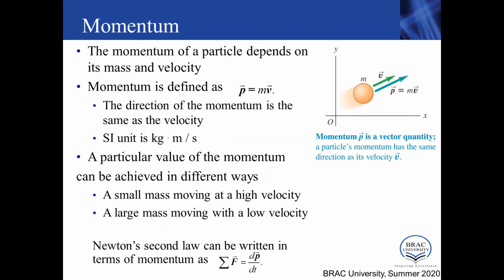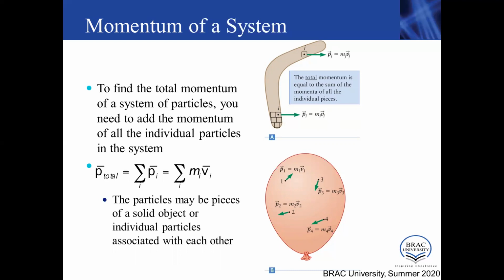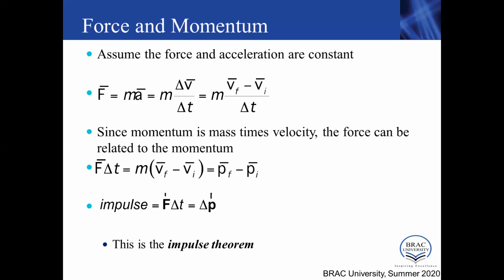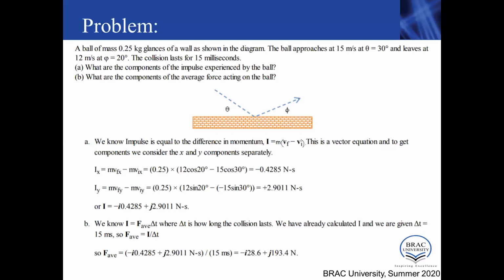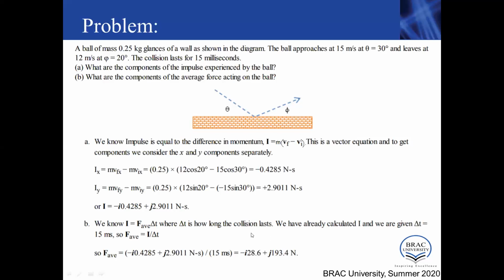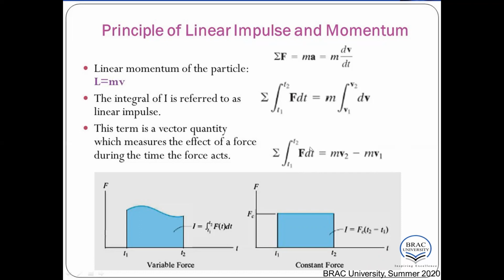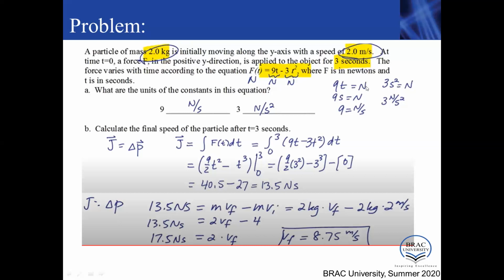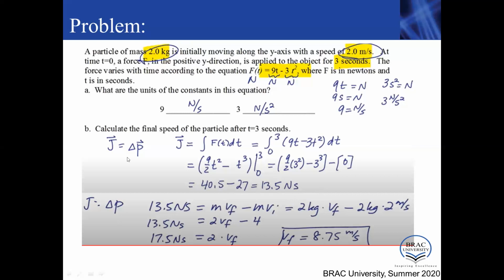Lecture 9 part 1